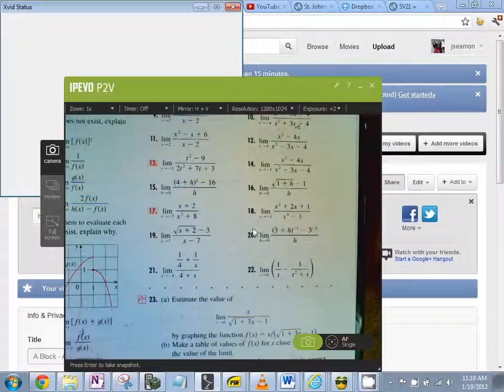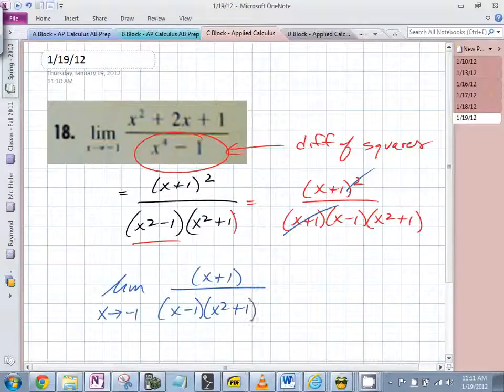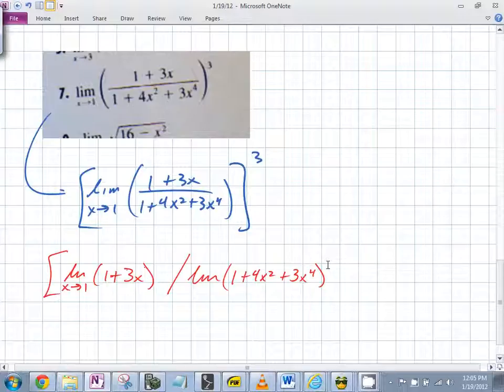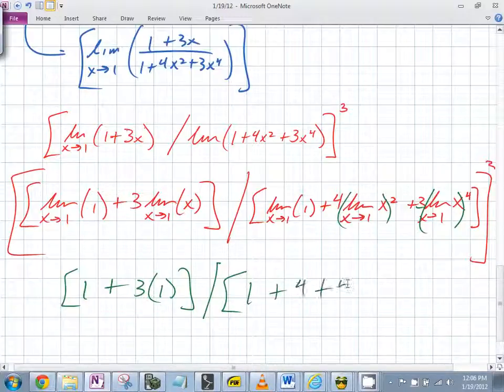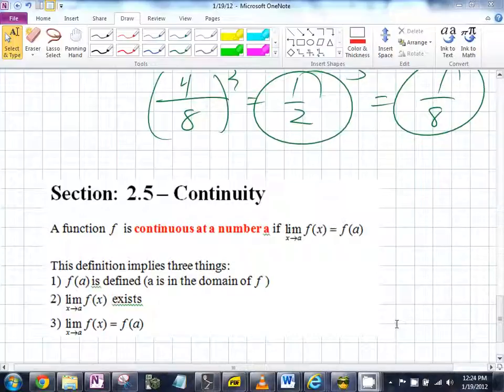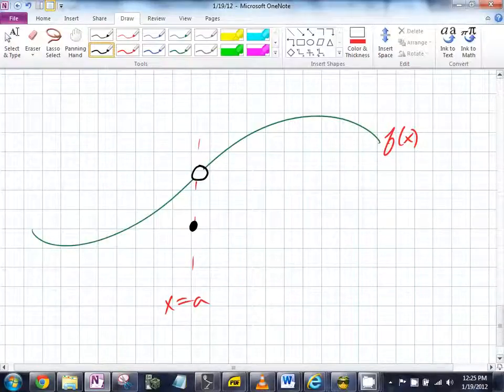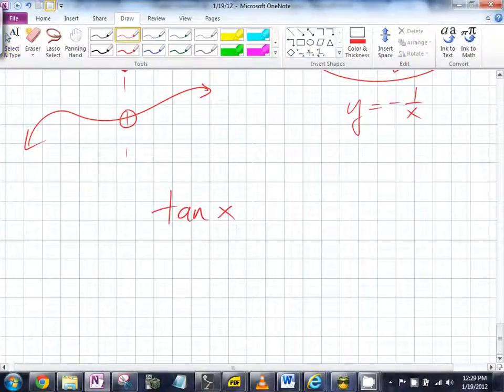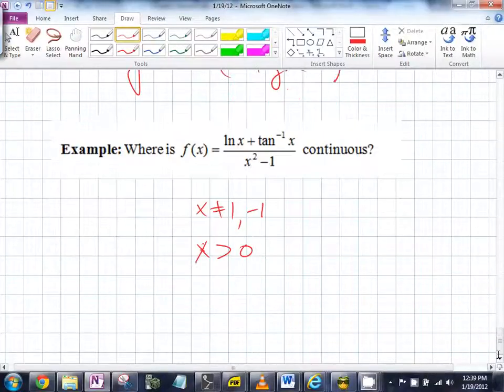C Block - Applied Calculus - 1/19/12